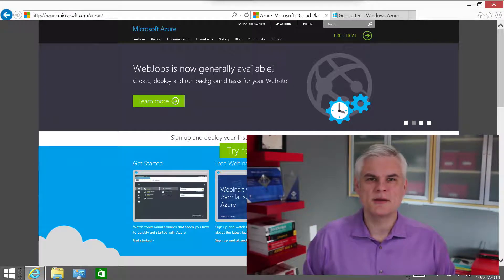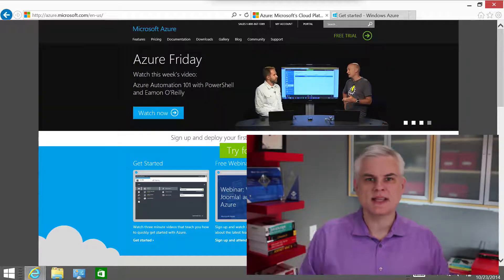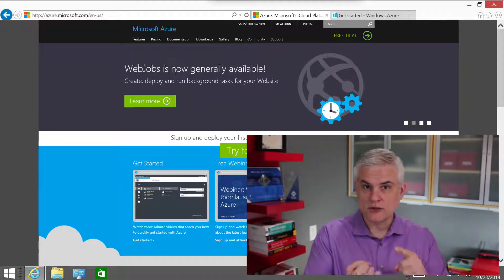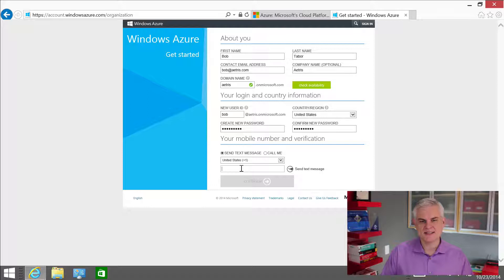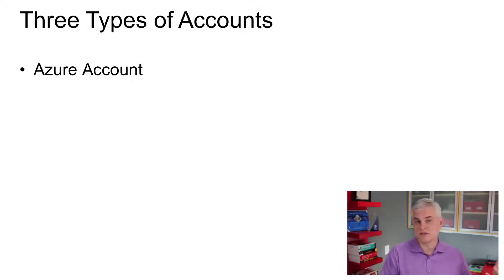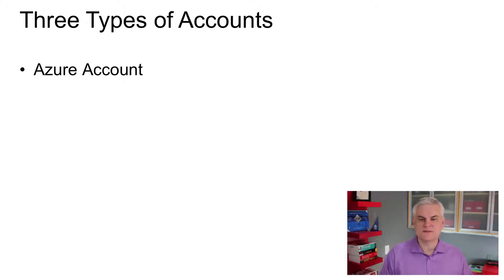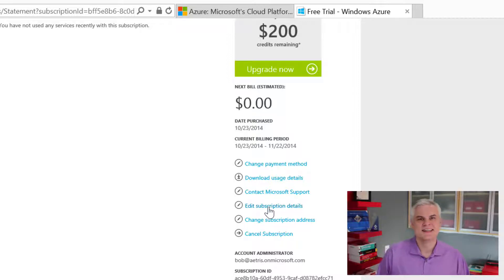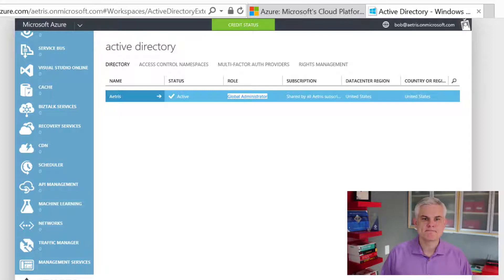Основы Microsoft Azure Создание учетной записи организации и подписки